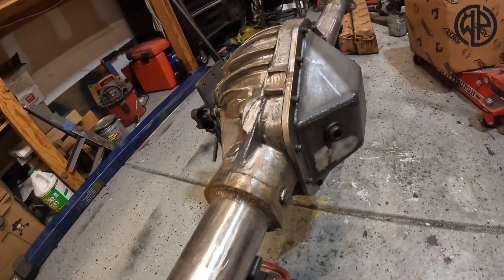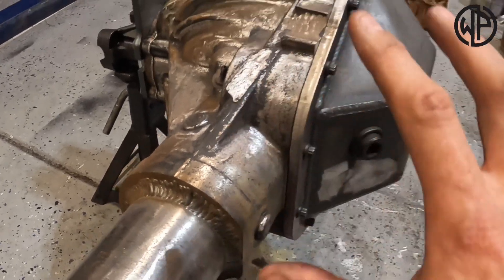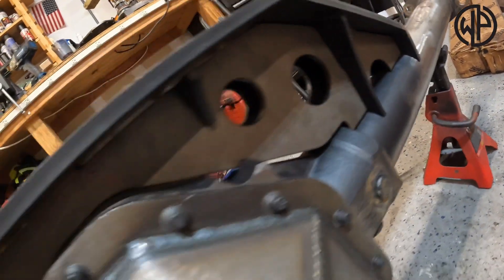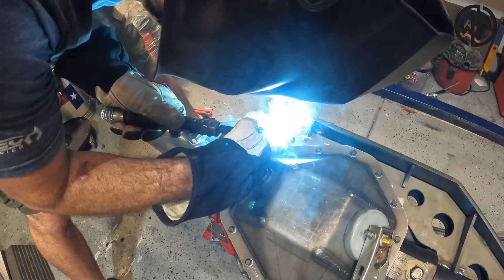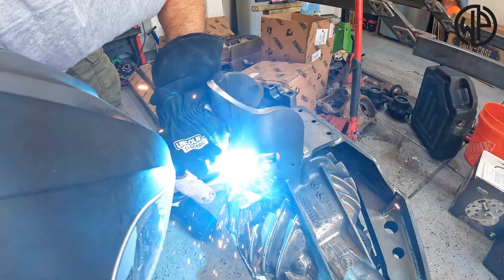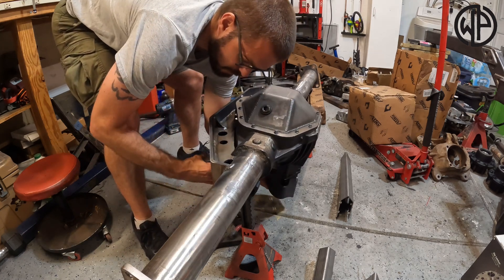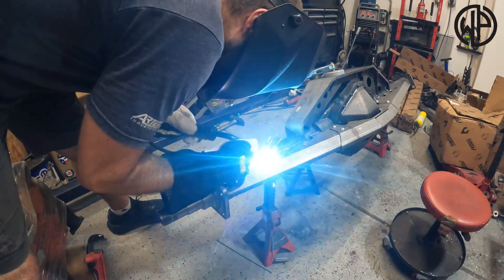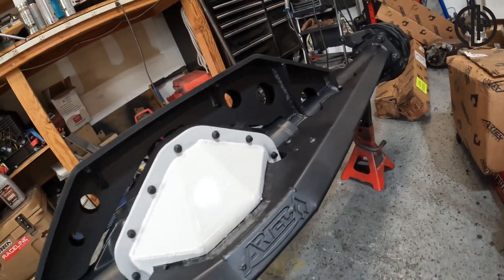Ultimate Jeep One Ton Axle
This AAM Corporate 14 bolt axle needs to be strong. I am building this Jeep to be just in the rock crawling side of a rock bouncer. I’m also building this Offroad rig so with minor modifications I can race it. Due to the extreme Offroad conditions this vehicle will come across, it was time to team up with ​⁠@ArtecIndustries and build the strongest 14 bolt axle you can.

Using correct welding techniques, this axle was made to be the strongest housing you can make with a top truss and a backbone truss, a bridge, and even a pinion guard.

Links:
14 Bolt Rear Short Truss